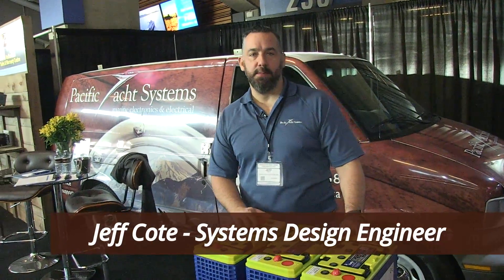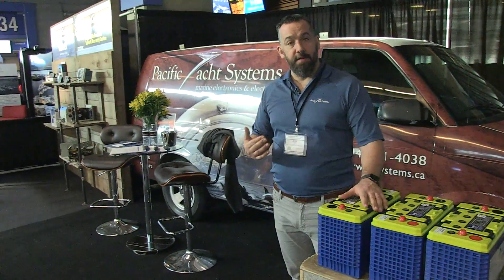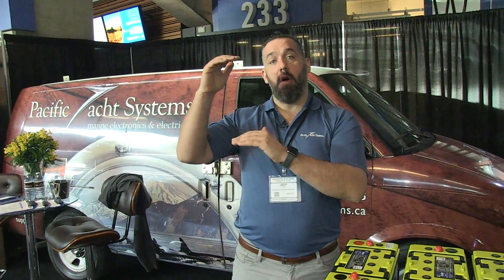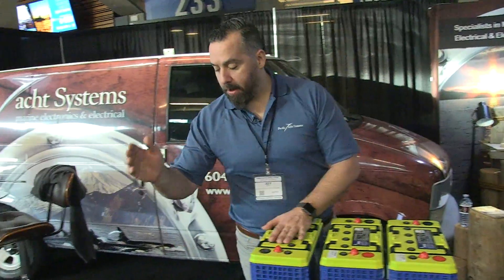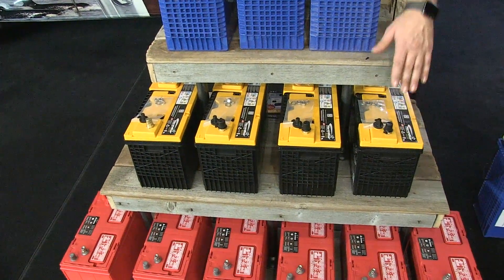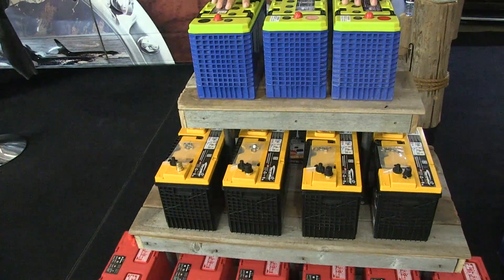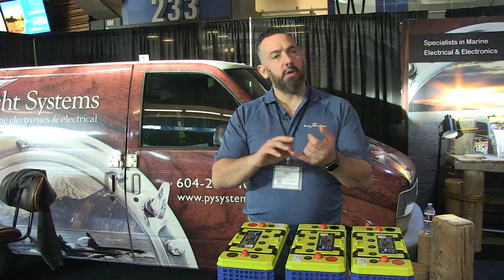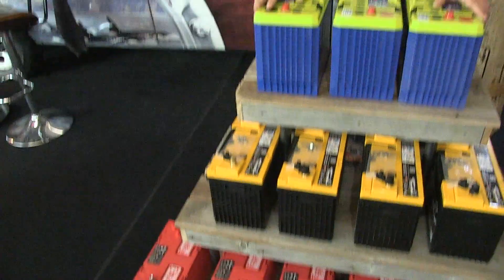Comparison: Firefly AGM vs. AGM vs. Flooded Lead Acid Batteries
Join Jeff Cote from Pacific Yacht Systems discuss the pros and cons of selecting the best battery for your boat. Jeff compares flooded lead acid, AGM, and Firefly AGM batteries.